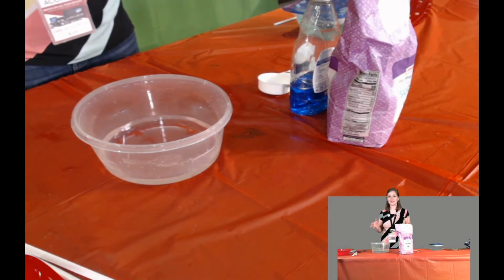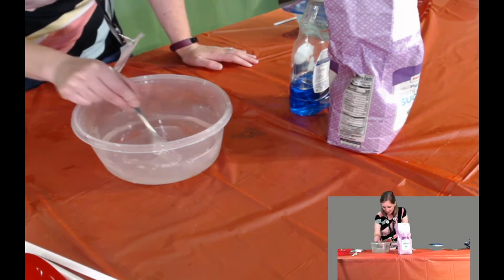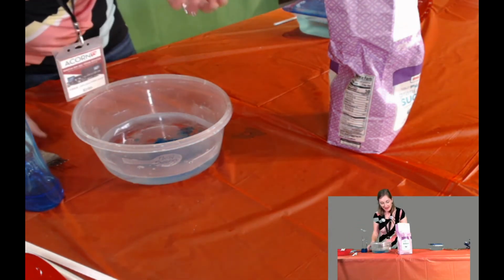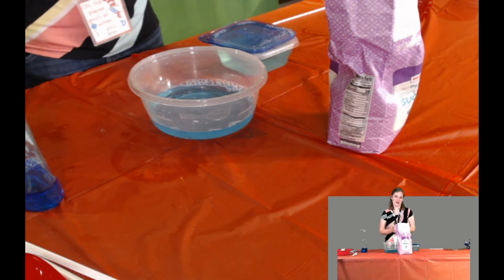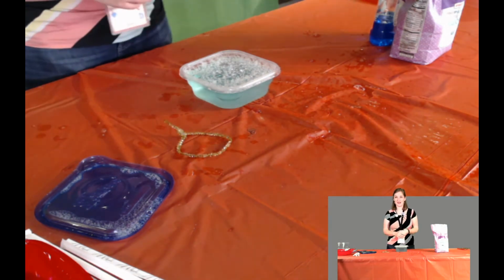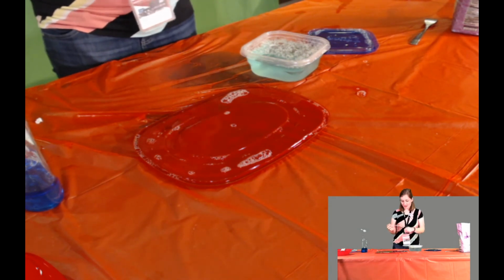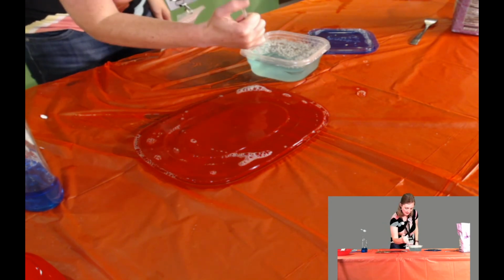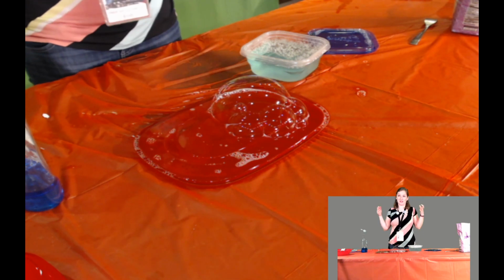STEM with Miss Erin - Bubbles!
Join Miss Erin for a program series all about Science, Technology, Engineering and Math!